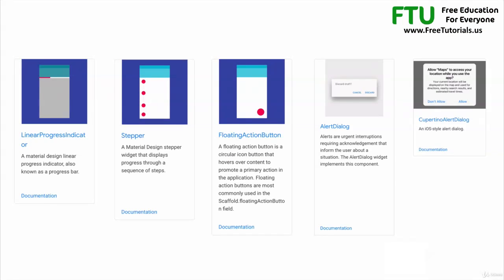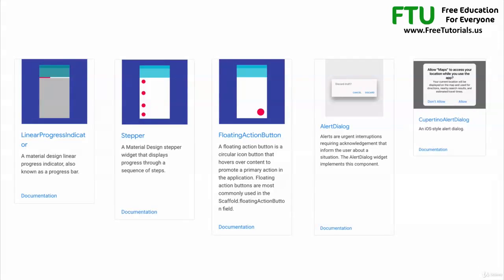1 What is Flutter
1  What is Flutter,Learn With Udemy Best teacher.
More practice